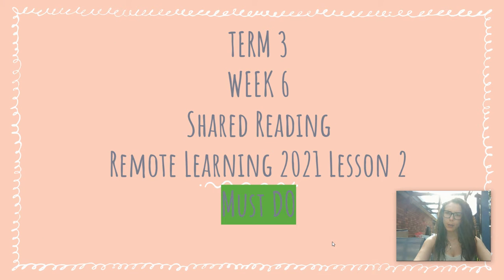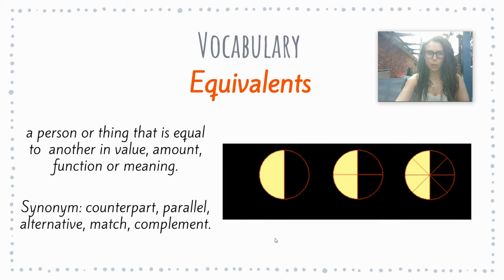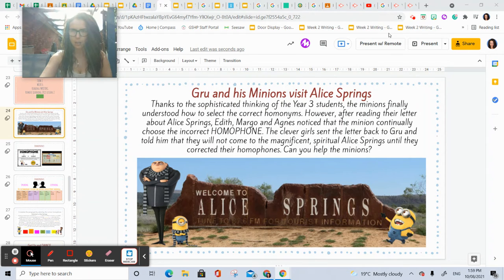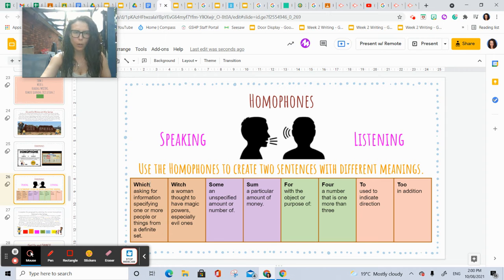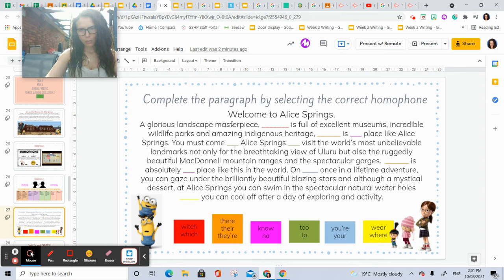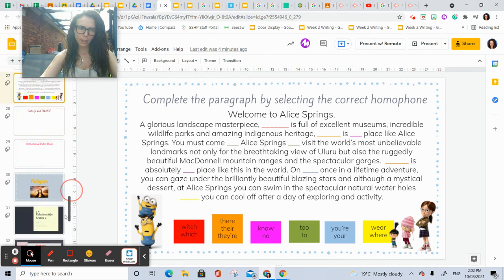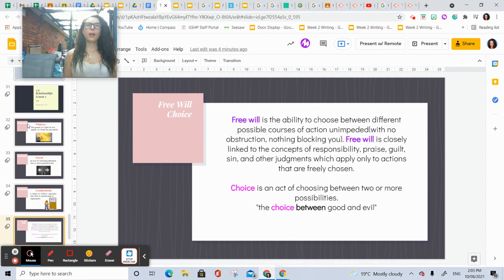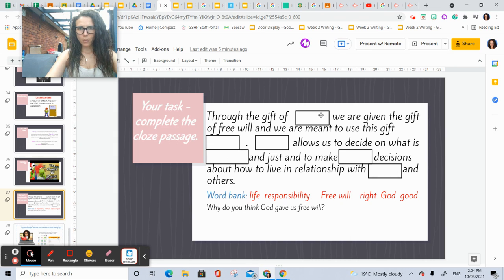Tuesday Week 6 Reading, Writing and RE